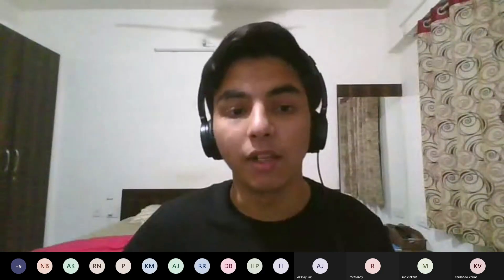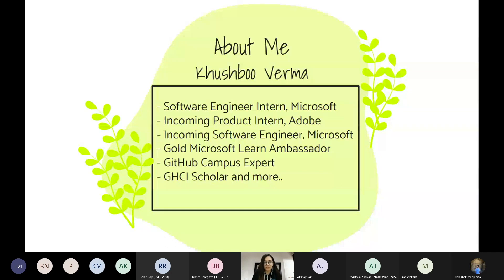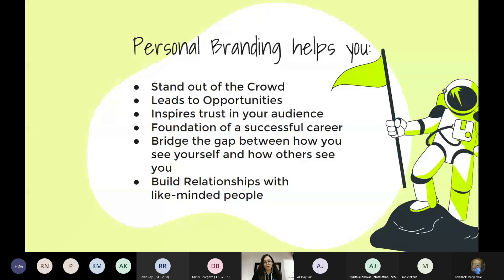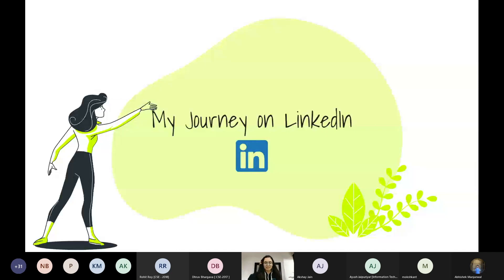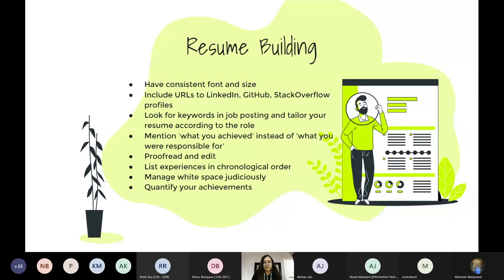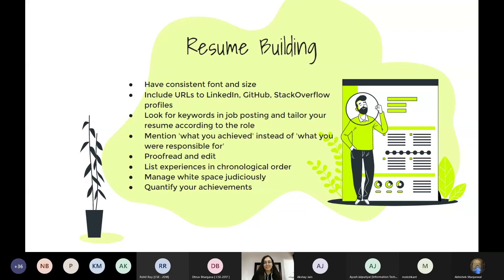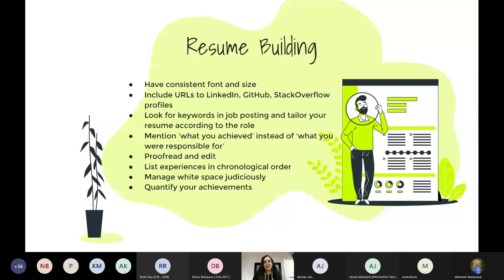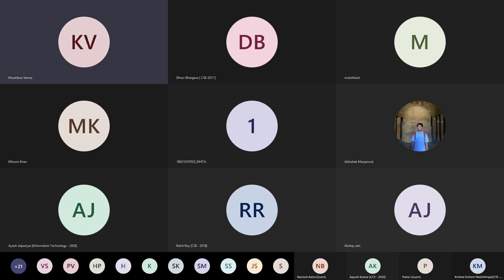7. Khushboo Verma - Grabbing Opportunities - LinkedIn Profile and Resume Building.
Day 7 - A Week of Algos!

This is the Seventh day in the Week of Algos! where we talk about Boosting our LinkedIn profile, improving our Resume, expanding our network and Grabbing opportunities.